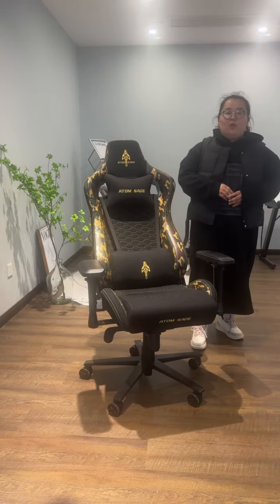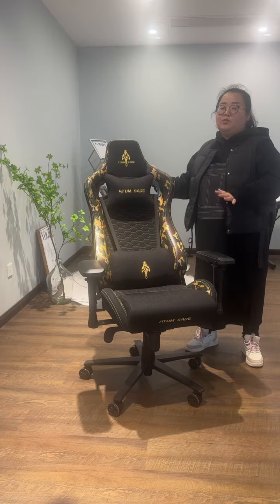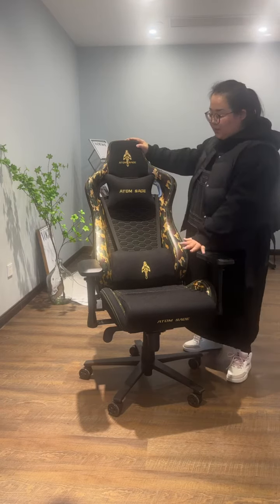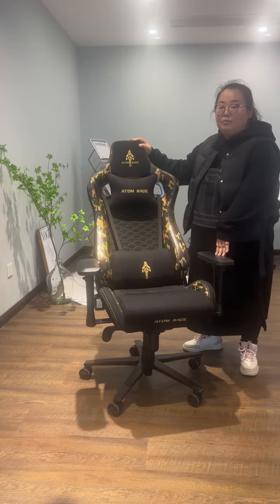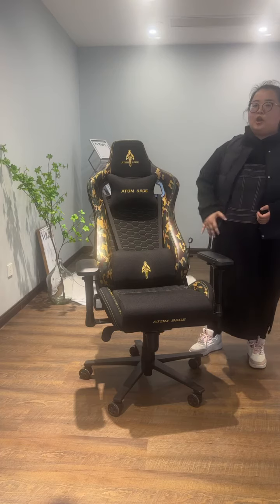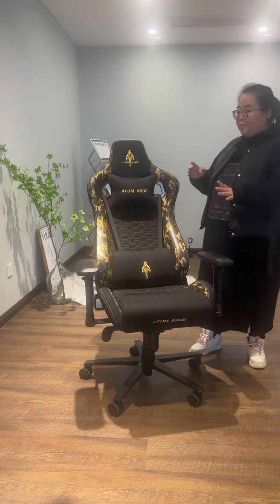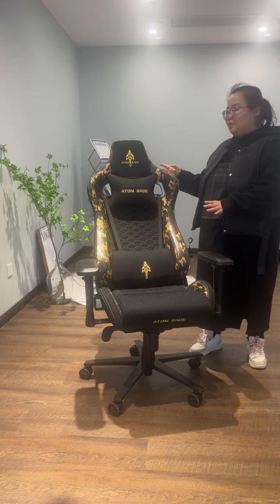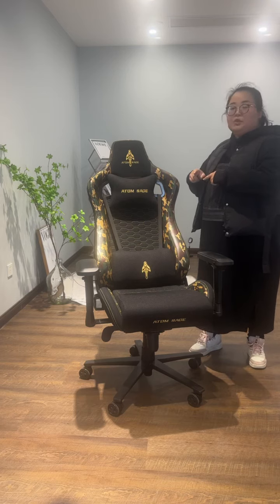Gaming Chair Ergonomic Office Chair Desk Chair with Lumbar Support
Excellent comfort: comfortable and not easy to deform! This kind of game chair is wider than ordinary office desks and chairs. The height and breathable PU leather can be easily adjusted to ensure you feel comfortable.

Ergonomic office chair: This computer chair is designed with humanized ergonomic structure to provide comfortable sitting experience.

Easy to install: This office chair is very easy to assemble. It takes about 10-15 minutes. Follow the table and chair instructions, and you will find it easy to install, and equipped with all the hardware and necessary tools.

Customer guarantee: We guarantee that you will like this computer desk and chair. It is cheap, but the material is very good.

If you are interested in our products, please come to our website. If you have any questions, please come to consult us. You are very welcome to visit us.